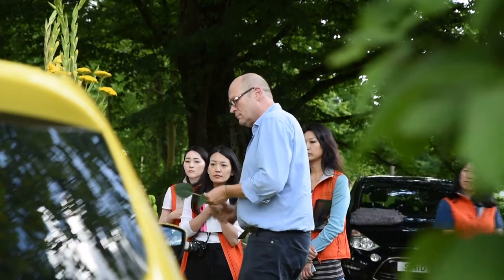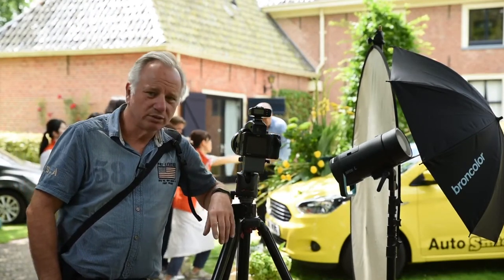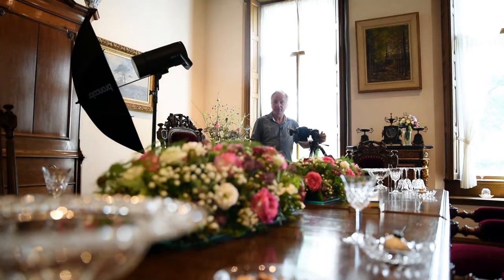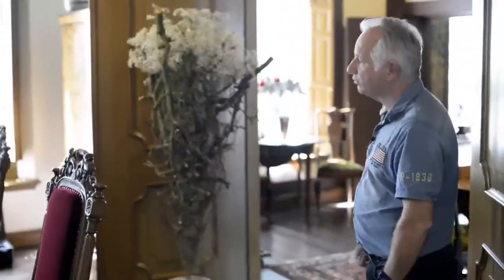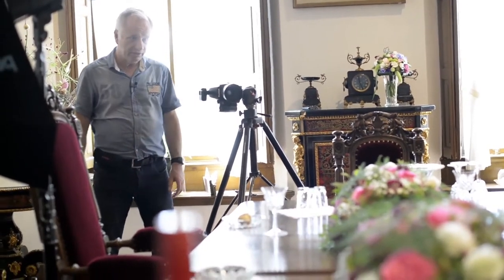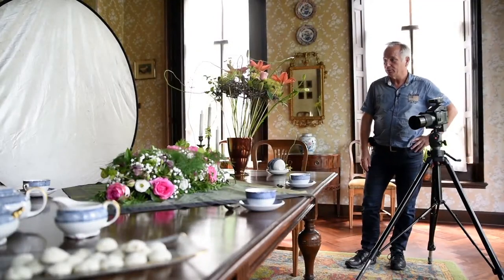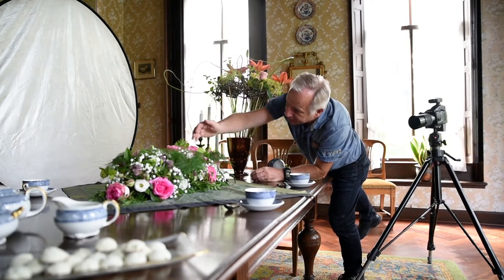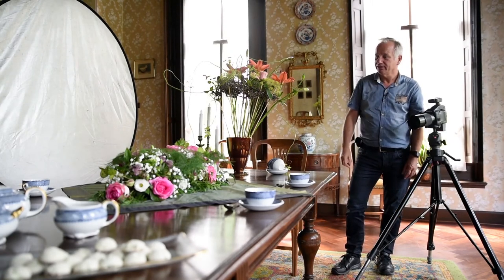MasterPim Flower photography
Masterpim.com

Every year Yoko Misumi visits the Netherlands with a group of floral art students to take floral lessons from Jan van der Heijden as she did with Wim Hazelaar in his living years.

For me it’s an honour to photograph the results the enthusiastic students have  created.
This year was even more special because one of the students got married this year and she wanted her wedding pictures taken by me in the Netherlands!
So we did.

The venue for making the floral arrangements was Huize Mensinge, Roden in the northern part of the Netherlands.
In the video you can learn how I did the photoshoot of the floral arrangements in this beautiful ancient Dutch mansion and get an impression how the video tutorials are.